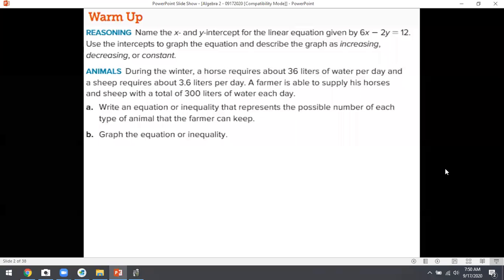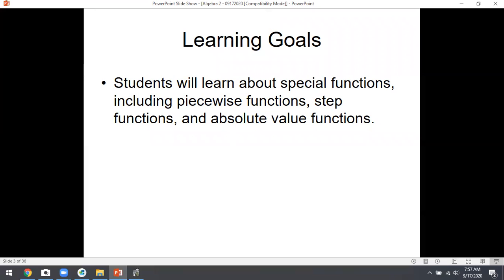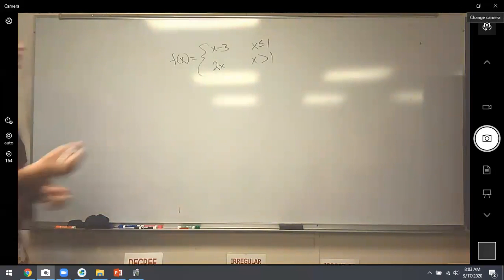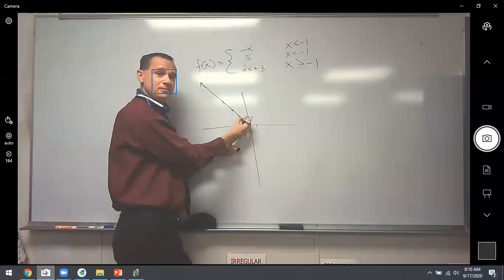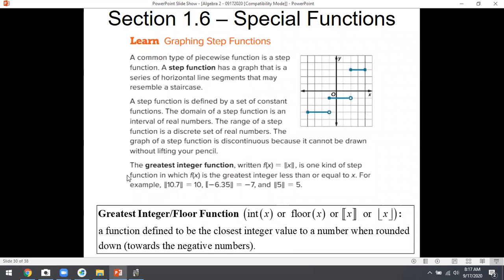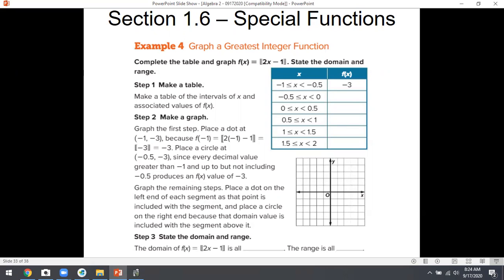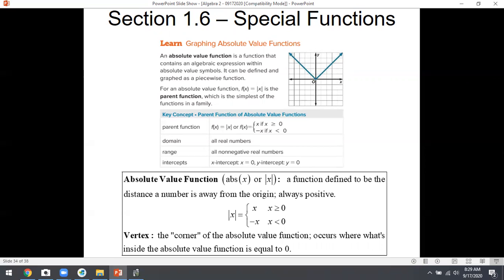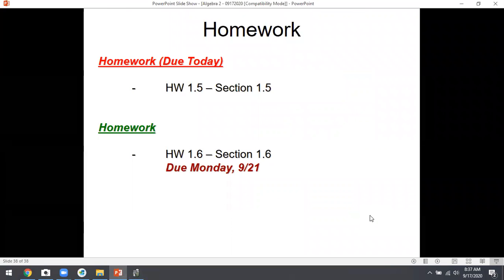Algebra 2 - Lecture (09172020) - Section 1.6